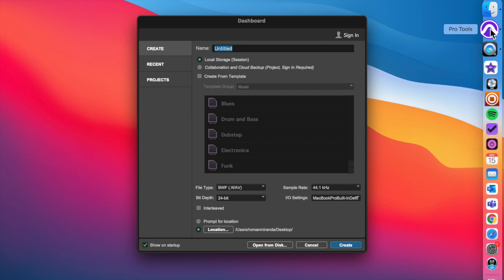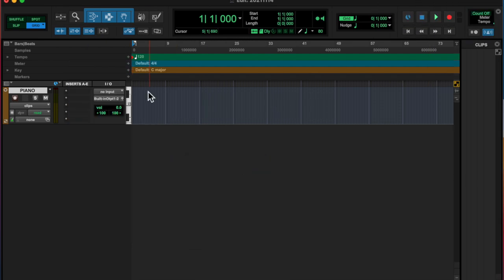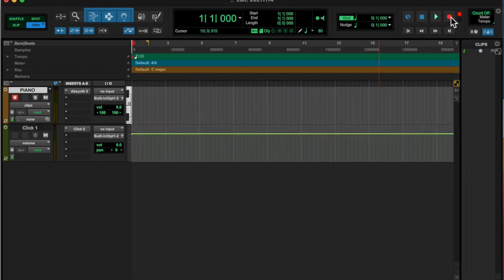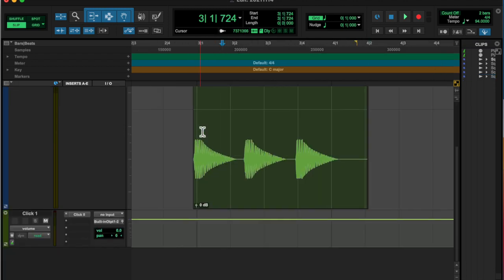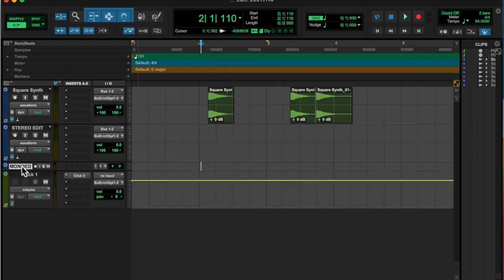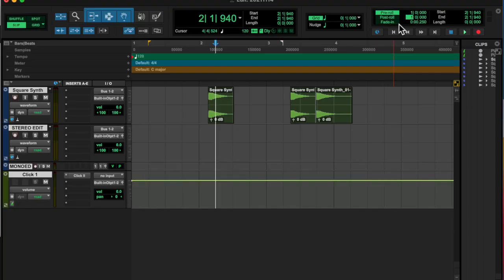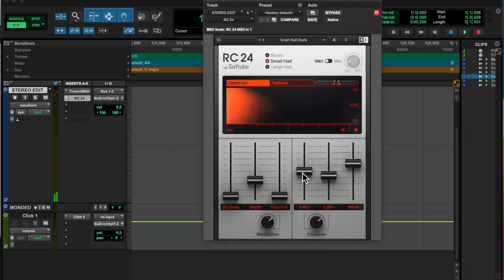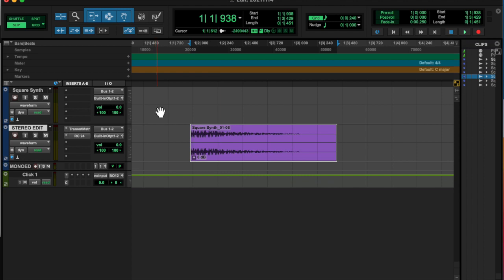20211114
Another day, another sound!  Let's keep this up man.